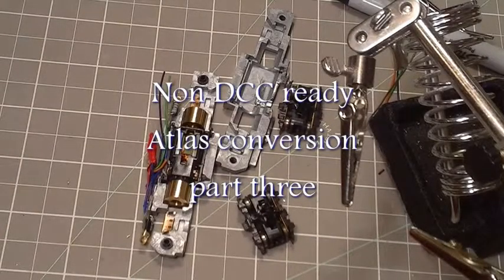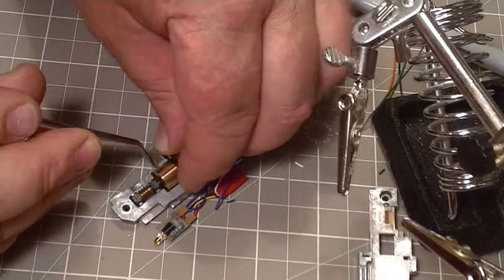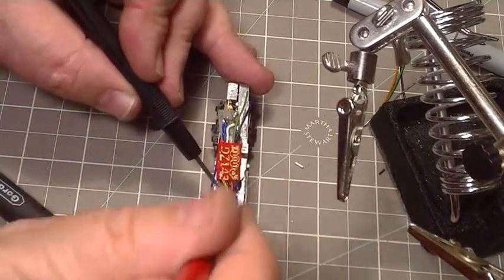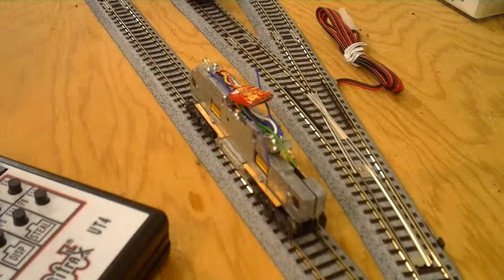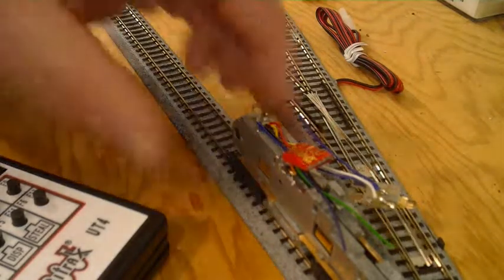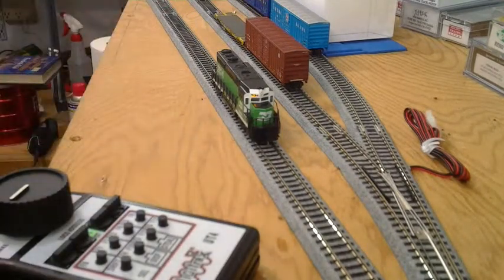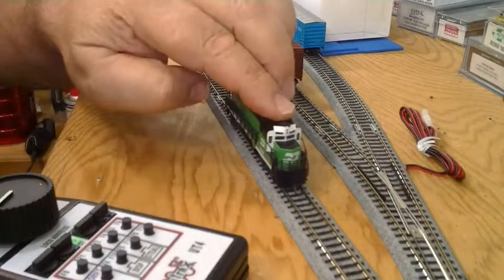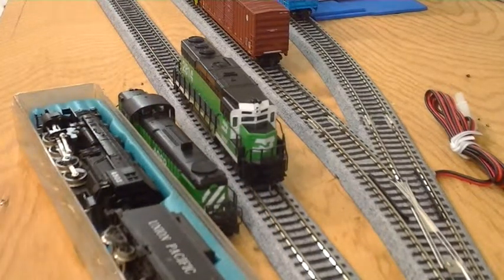Non DCC ready Atlas conversion - part three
Part three I test and reassemble the loco, not without a few stumbles and setbacks.